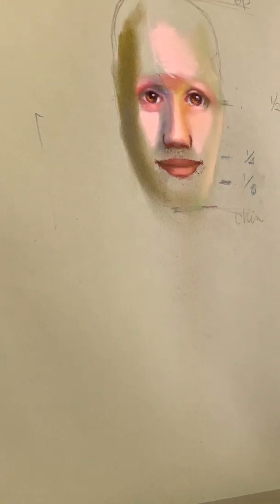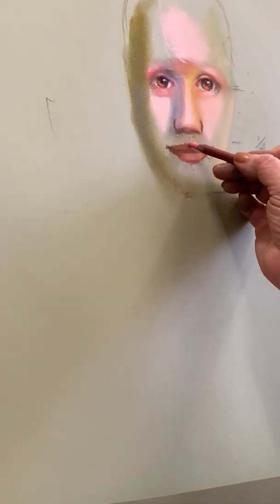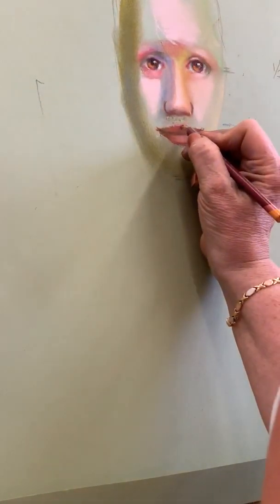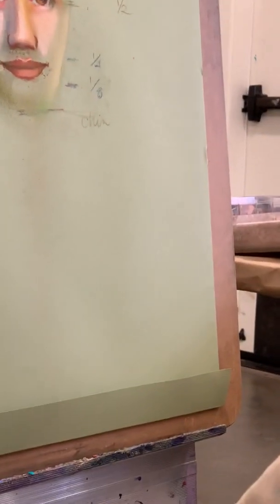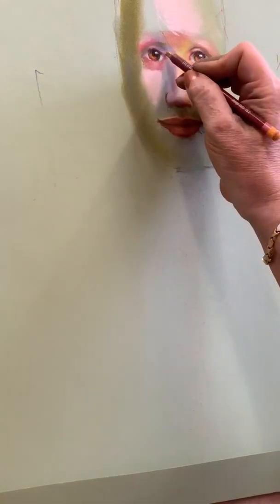Facial Features Lecture #2